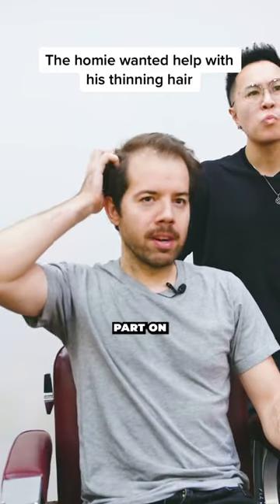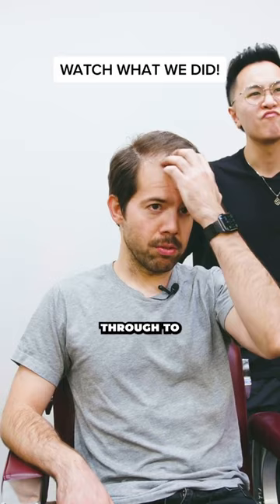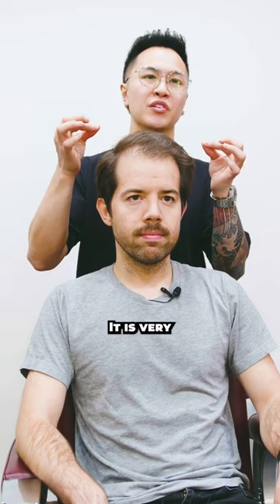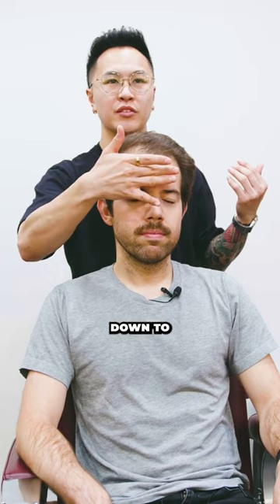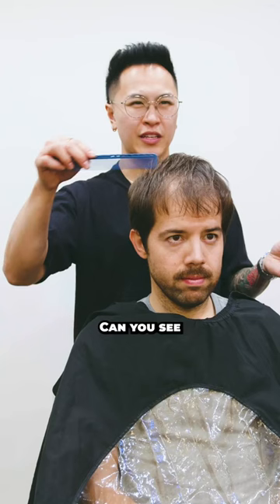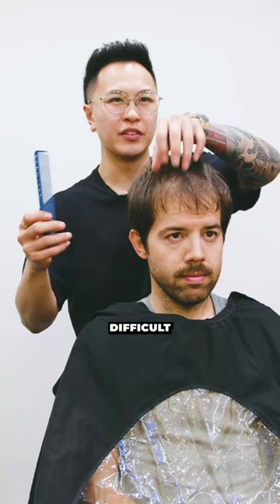The homie was experiencing frontal thinning and needed a solution to hide it and style it better